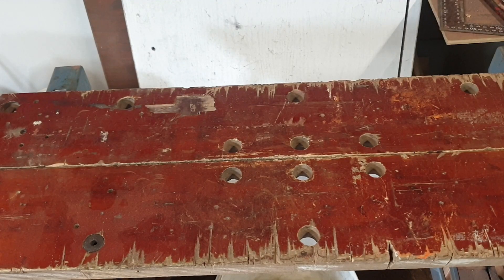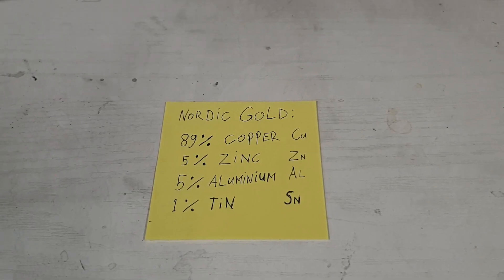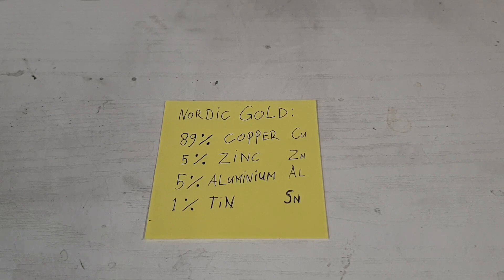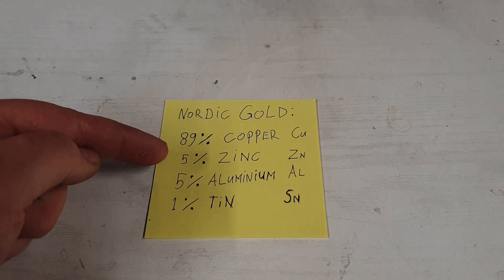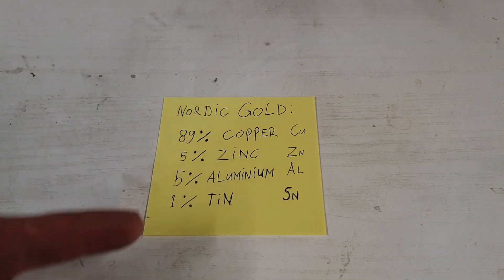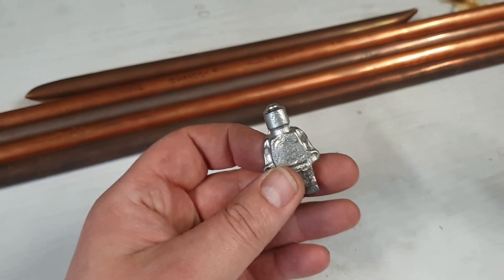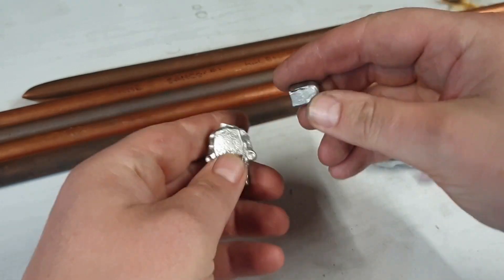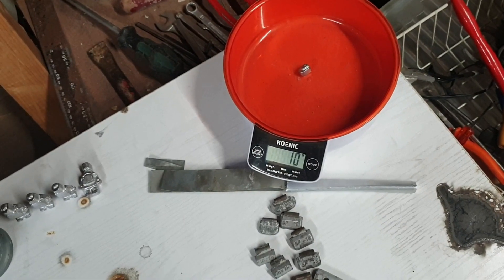Making my first Nordic Gold bar, Mixing Copper & Zinc & Tin & Aluminium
I want to make some projects out of Nordic Gold, so I have been looking into different alloys.
The recipe for Nordic Gold is 89% Copper + 5% Zinc + 5% Aluminium + 1% Tin
This is my first Nordic Gold alloy bar, I will be making more alloys in the future.